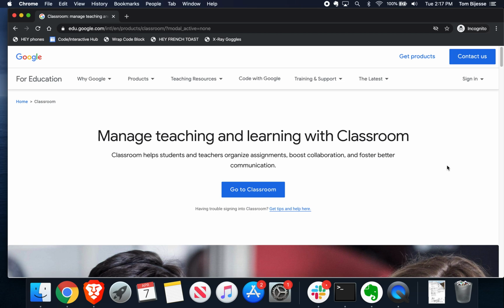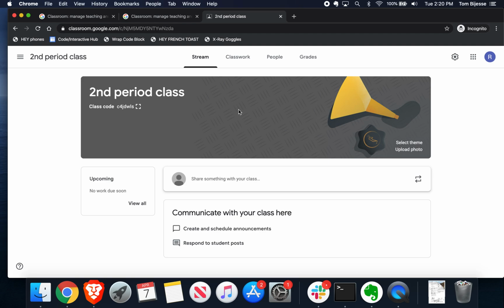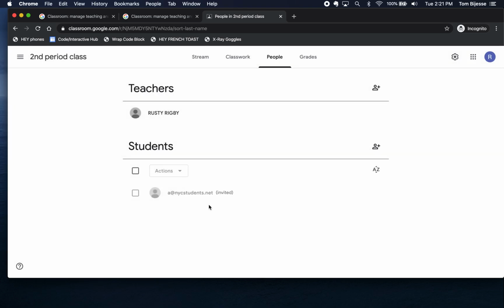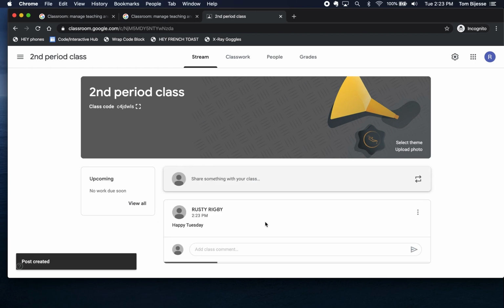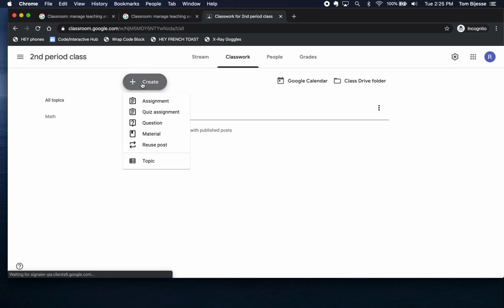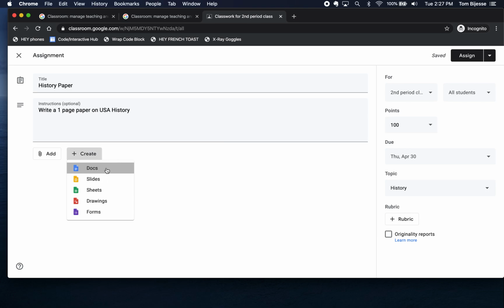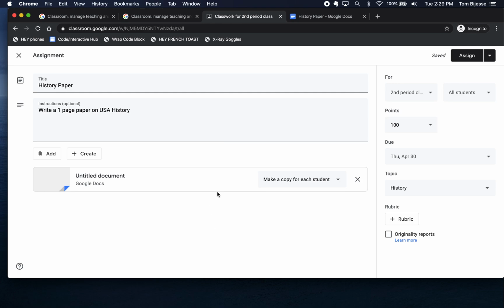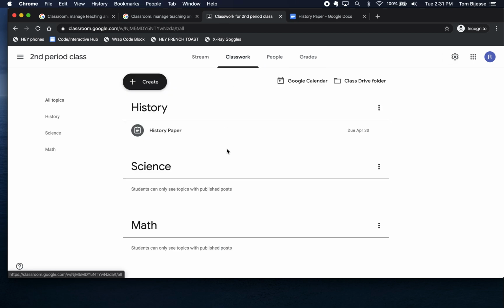Intro to Google Classroom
This video is designed for NYCDOE teachers who are setting up their class for remote learning on Google classrooms.

More resources can be found at diit.nyc/nycdoegfe